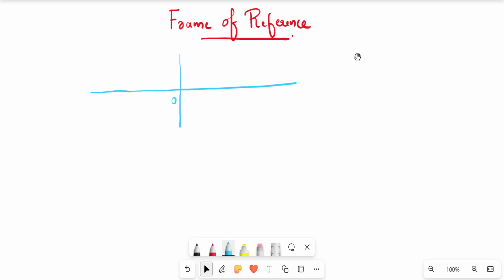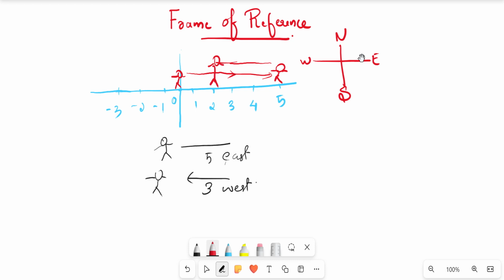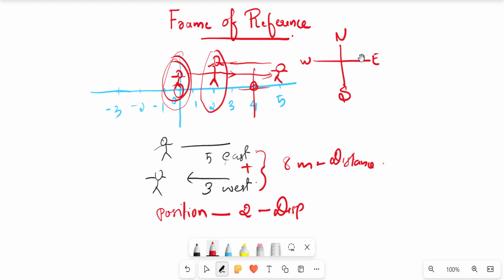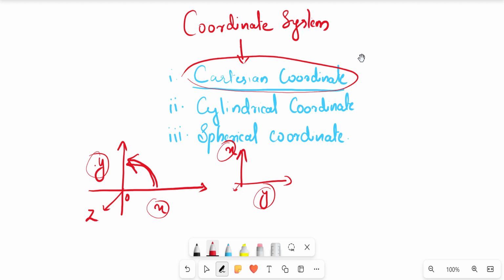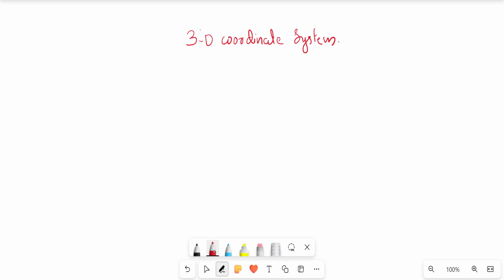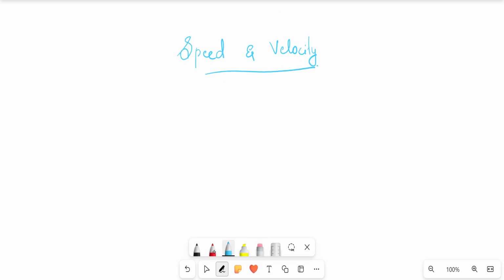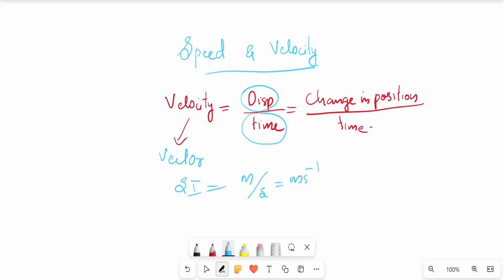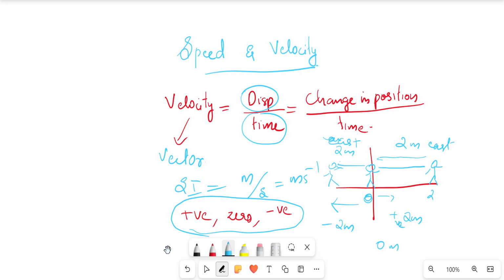INTRODUCTION II : MOTION IN A STRAIGHT LINE |CLASS 11|NCERT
INTRODUCTION II : MOTION IN A STRAIGHT LINE |CLASS 11| |NCERT| This video gives an introduction on motion in a straight line. Here a clear idea about mechanics , kinematics ,dynamics, distance and displacement are given. The idea about scalar ,vectors ,speed and velocity are also explained here. Enjoy the class Happy learning with Physi Dive..

IMPORTANT TOPICS
timestamps
00:00 INTRODUCTION
00:32 FRAME OF REFERENCE
04:50 COORDINATE SYSTEM
10:30 SPEED AND VELOCITY
14:53 CONCLUSION